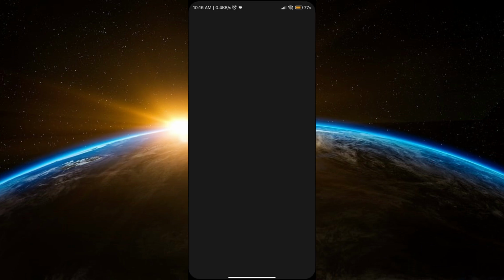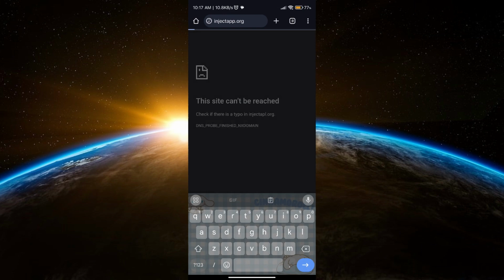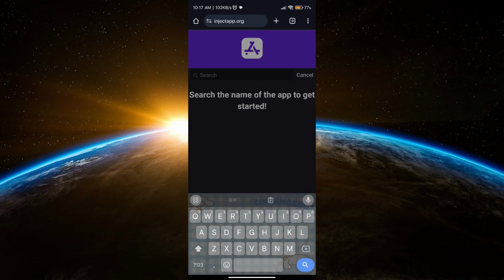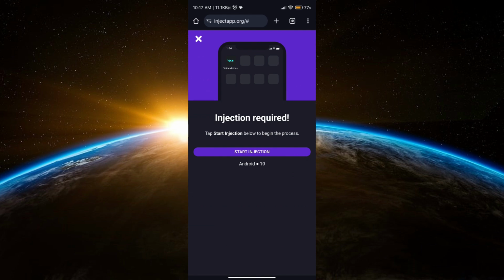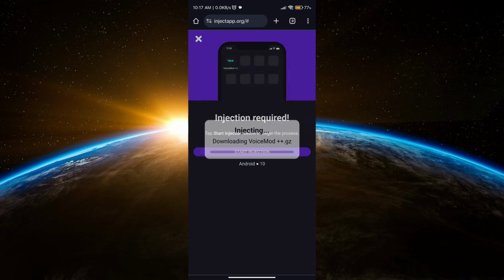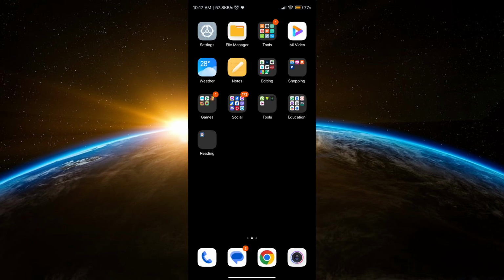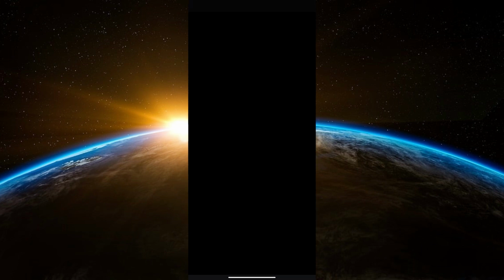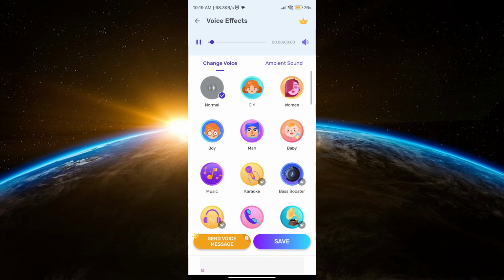How To Change Your Voice In Realtime On Discord (Quick Tutorial)